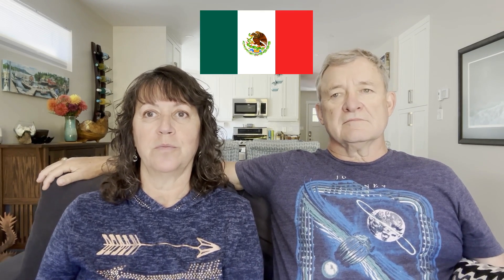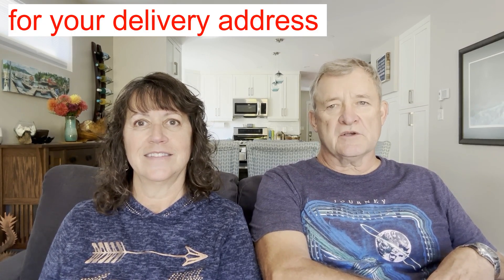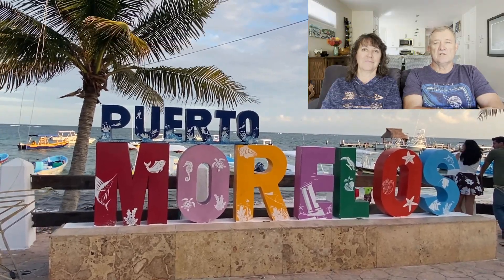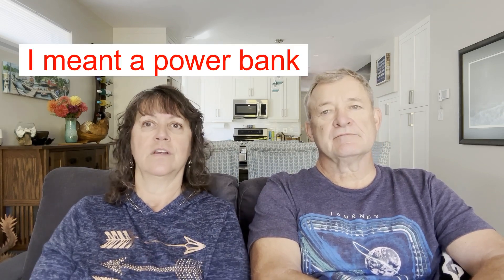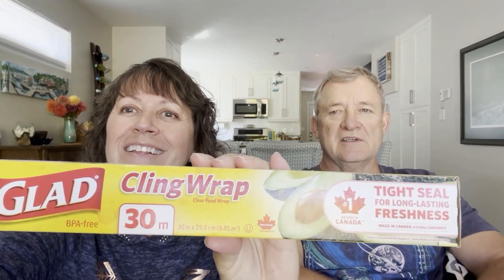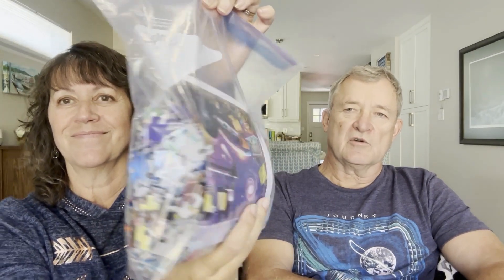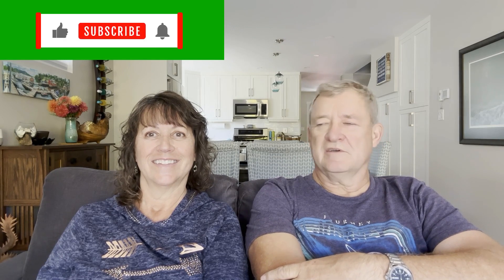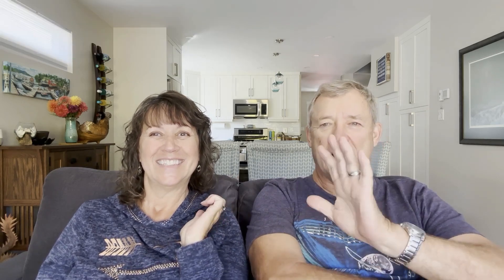What to bring to Mexico on an Extended Trip or Vacation by Darty Adventures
Are you going on an extended vacation or trip to Mexico? If so, here are some tips on what you should bring with you.

Reviews and opinions are based on our experiences only.